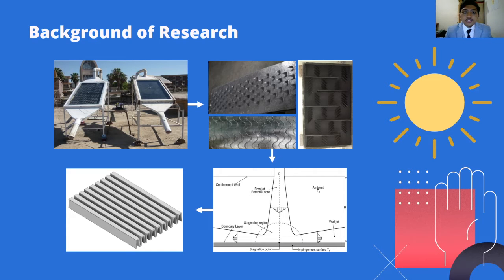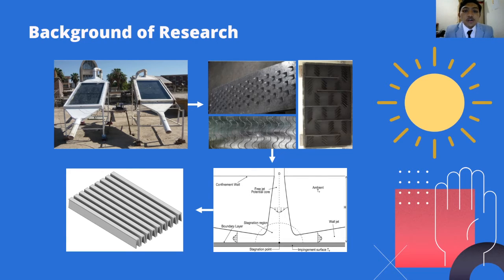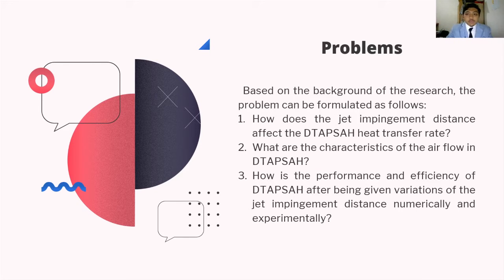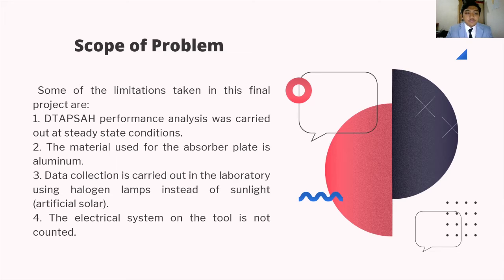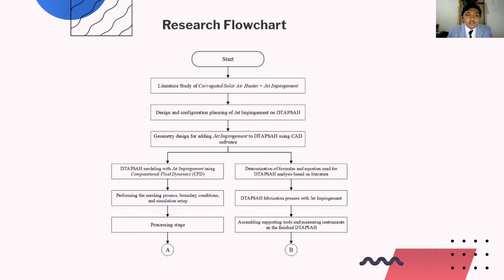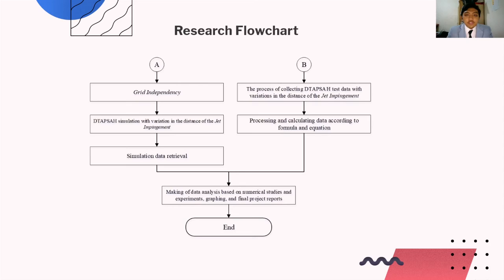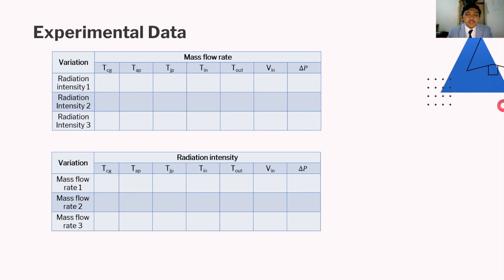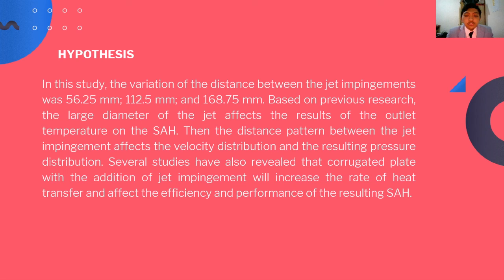Sidang Proposal Proyek Akhir (edited)